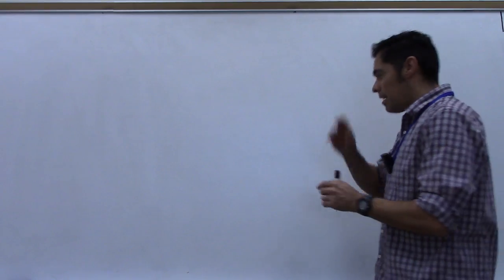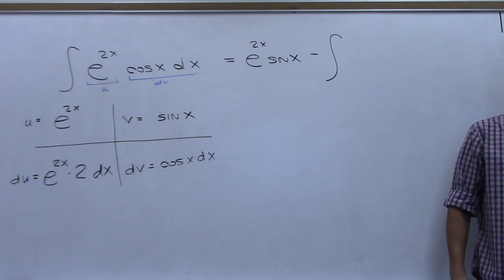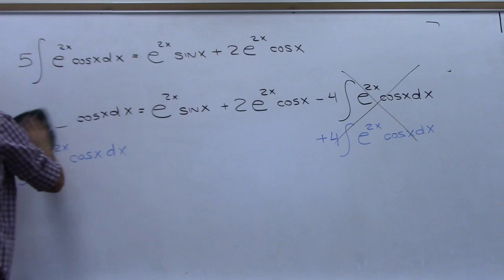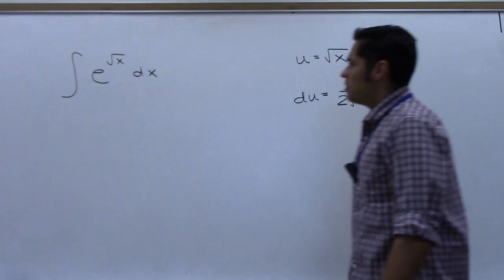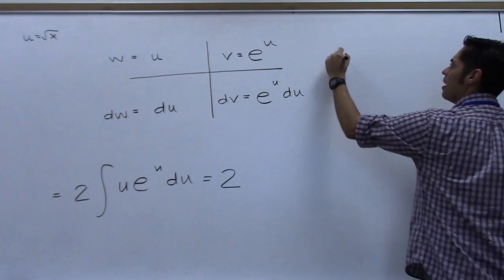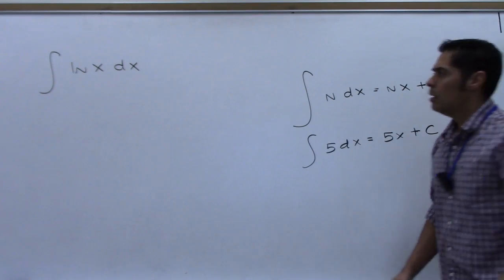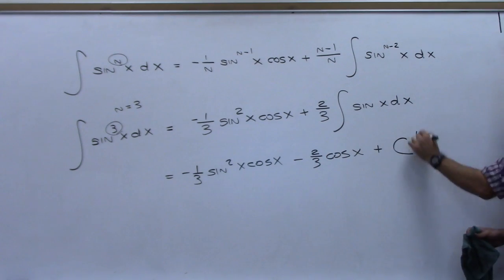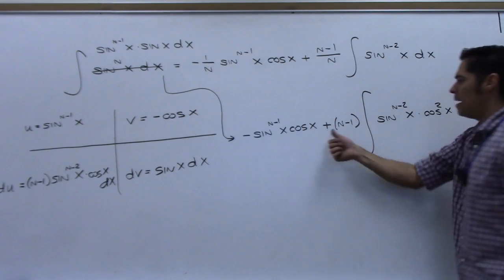2414 Day6 6.1 1of2